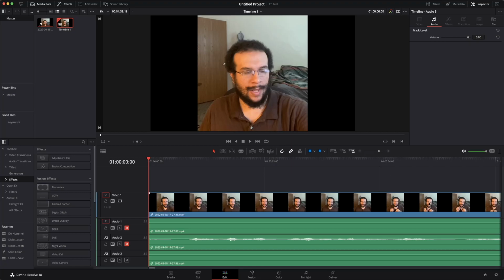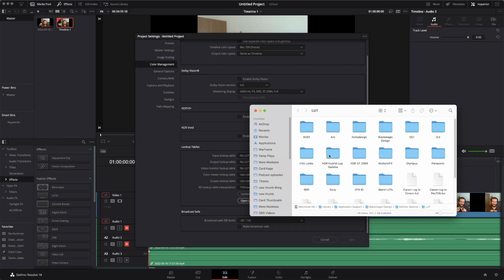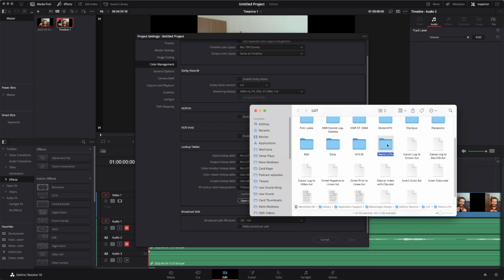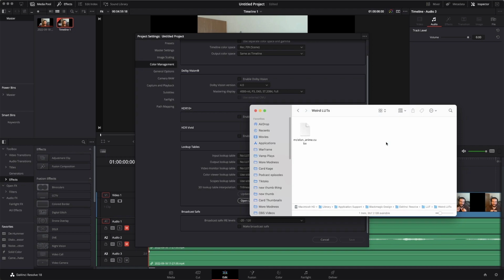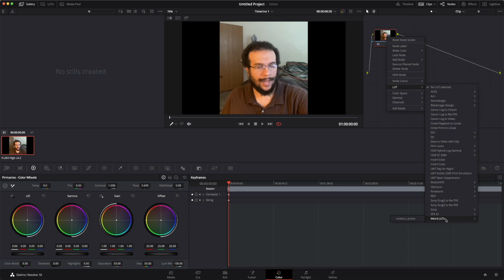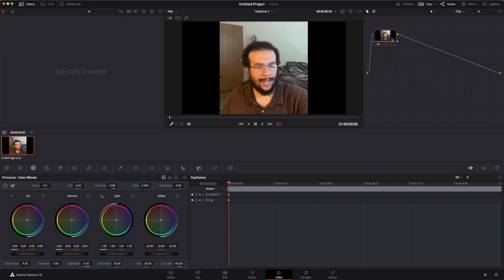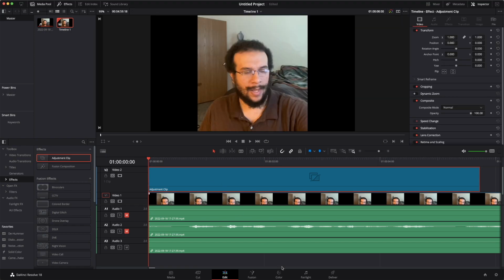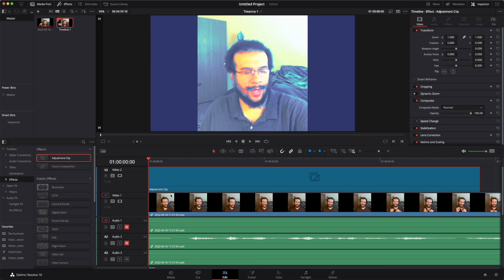How to Install LUTs in DaVinci Resolve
00:00 - Overview
00:26 - What are LUTs
00:51 - Adding LUTs
03:44 - Bonus tip

★ ABOUT ME ★